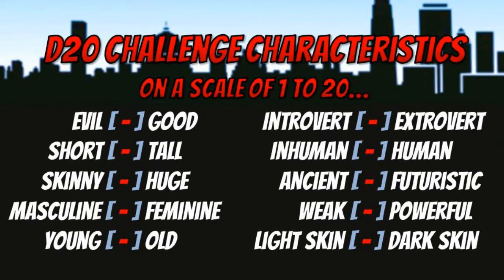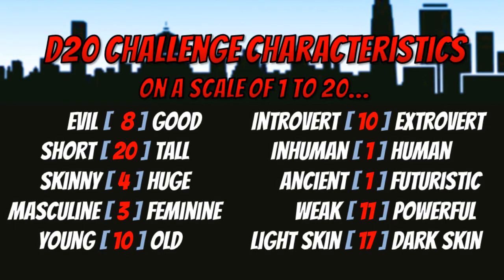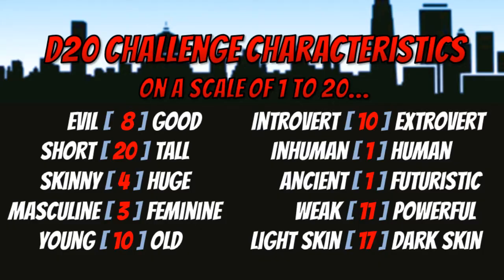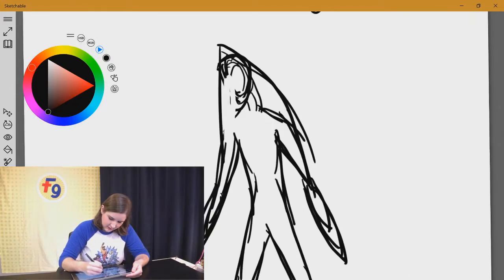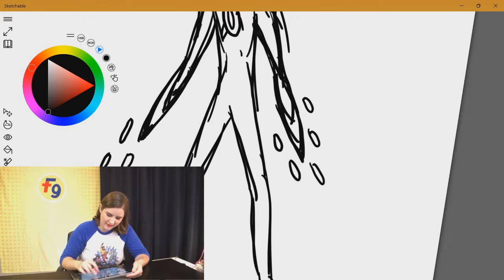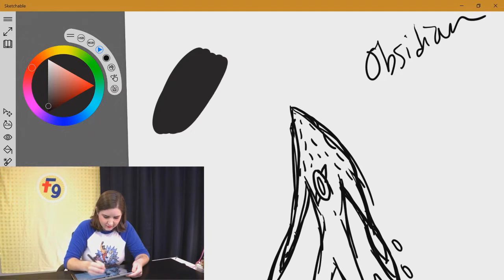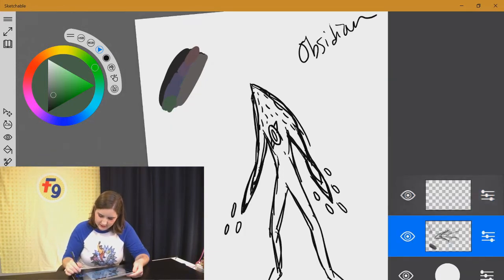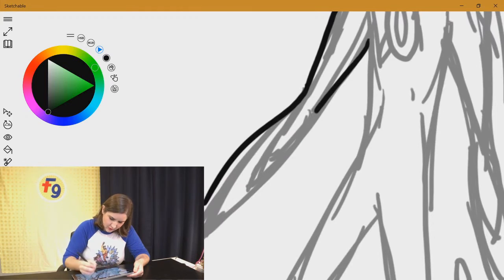D20 Character Design Challenge!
I love inventing characters, but sometimes it's fun to design something with a challenge... like LETTING THE DICE DECIDE. But not just ANY dice... a D20! Follow along as I create a character for my superhero universe based on a description generated entirely by chance.